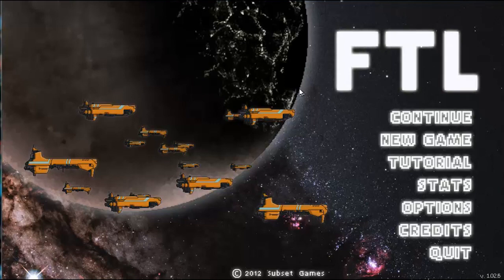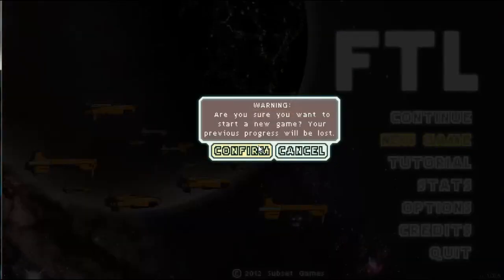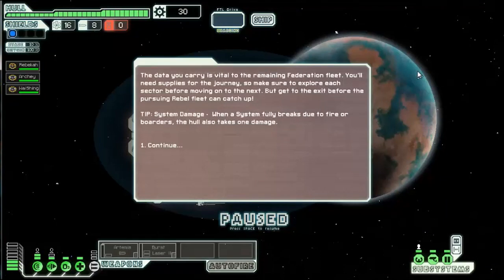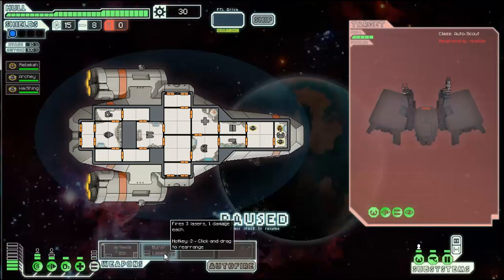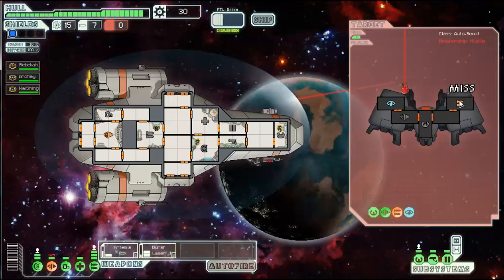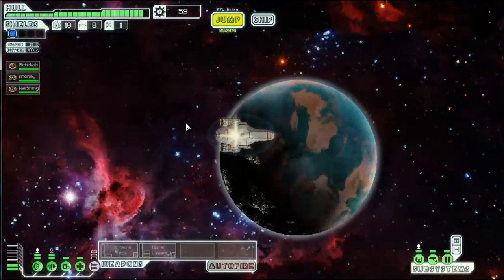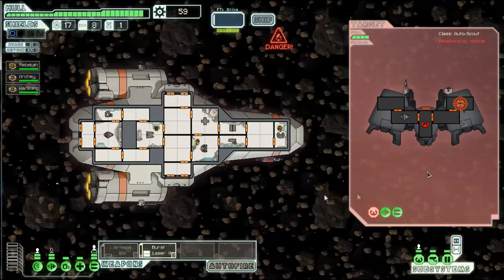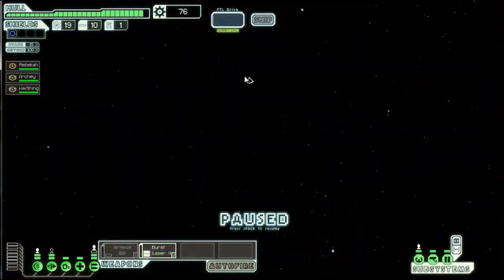How to FTL: 1 | Key Lime Sky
Please POWERFIST the LIKE button if you enjoy the video!!